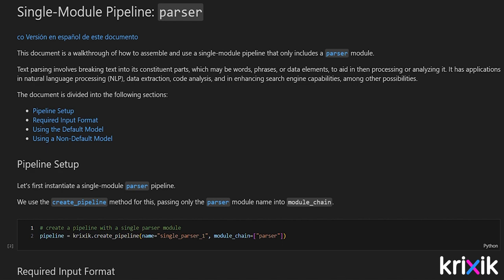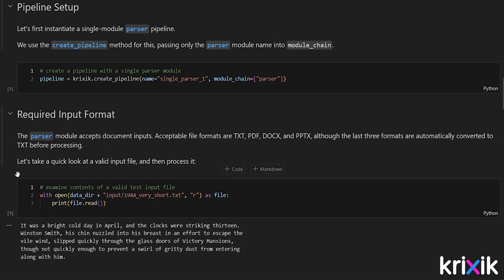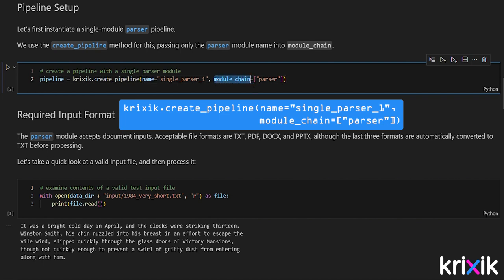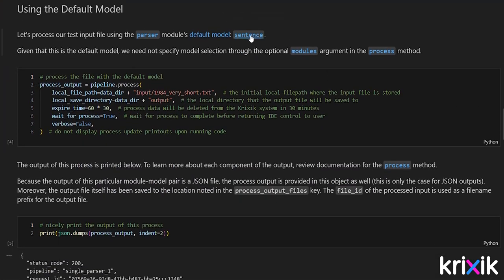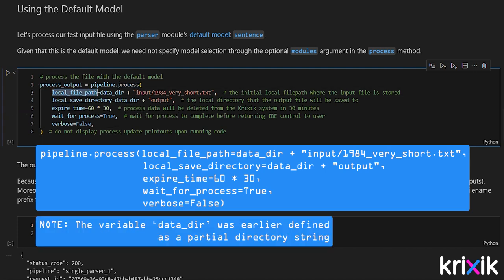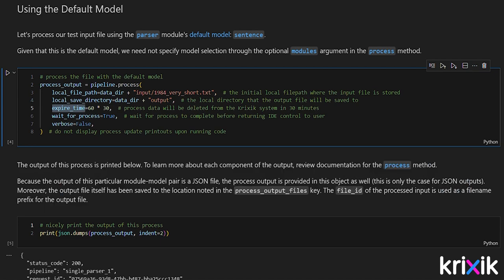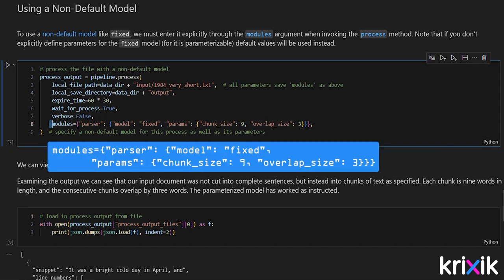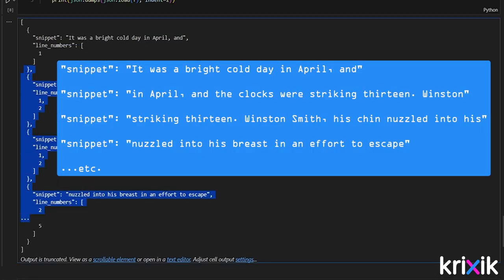Text Parser - Krixik Single-Module Pipeline Example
0:00 - Intro
0:11 - Pipeline context
0:32 - Creating your pipeline
0:57 - Processing a file through your pipeline (and default parser detail)
2:08 - Using a non-default text parser (and parser parameterization)
2:45 - Outro